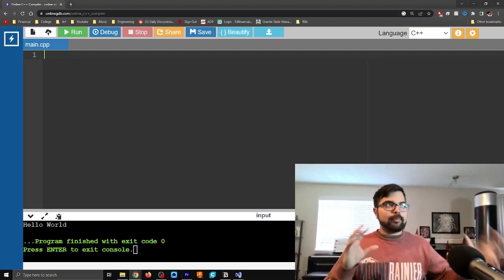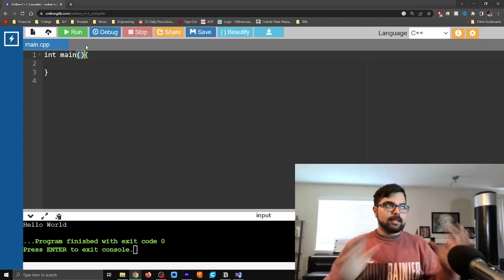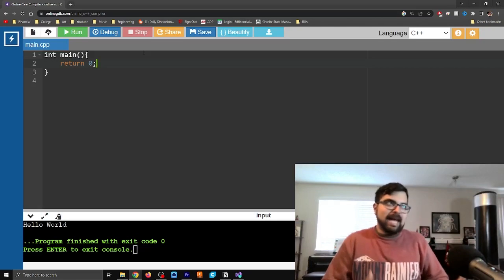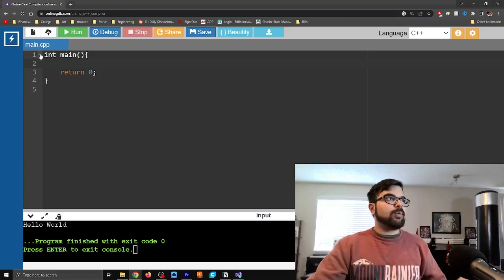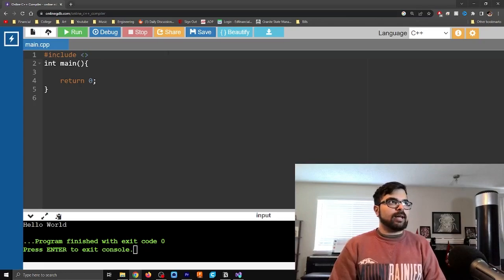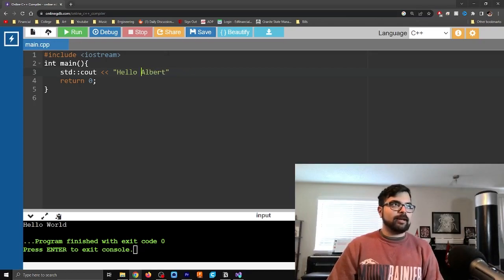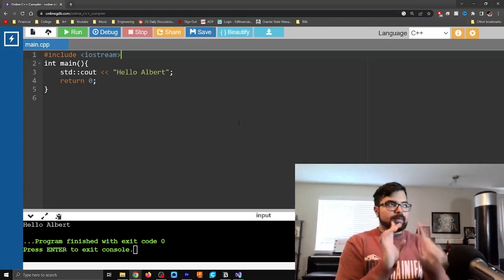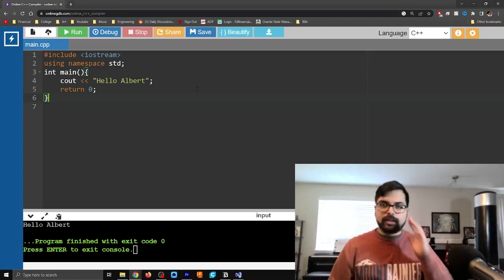Basics of Cpp Hello World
Today will be the start of a brand new series on this channel. I want to create content around programming and to start with, this series will be on the basics of C++ programming. I'm excited to review and dig deeper into the topics I learned in college, and hopefully give you guys a useful starting point in your coding journey.
Chapters:
0:00 Introduction
1:12 Hello World Program
7:31 Outro